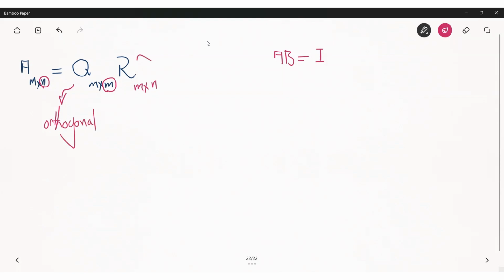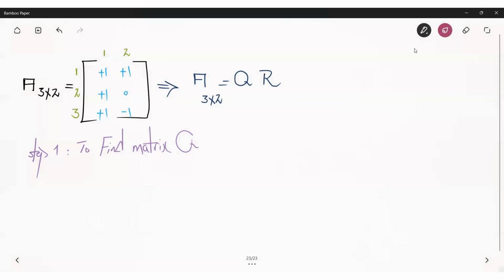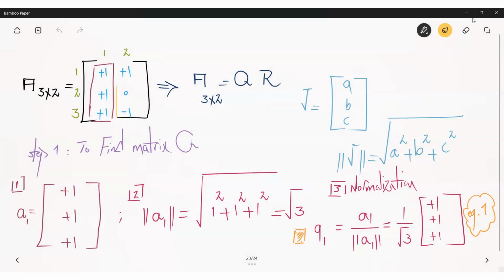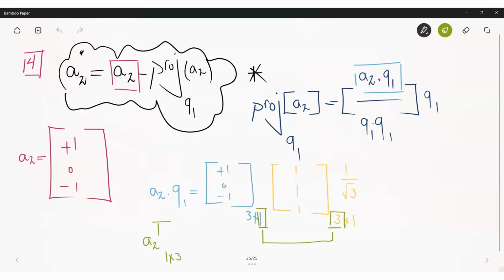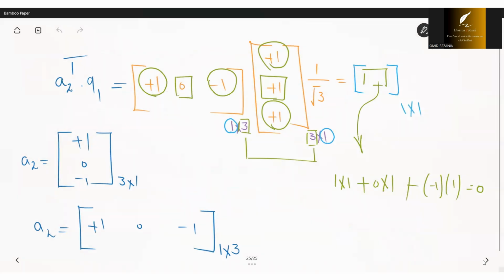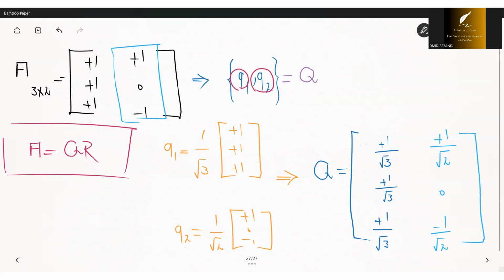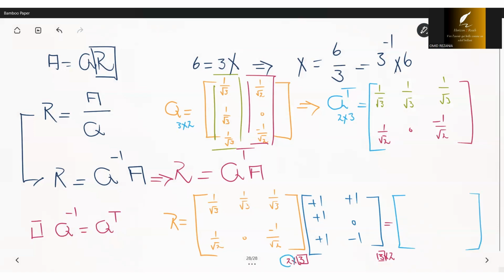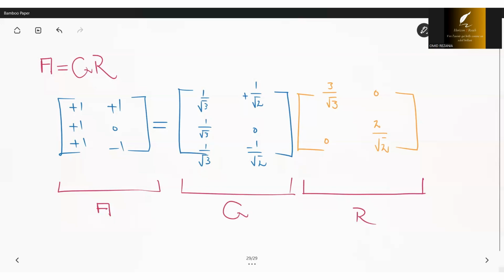QR Decompoistion of a given matrix